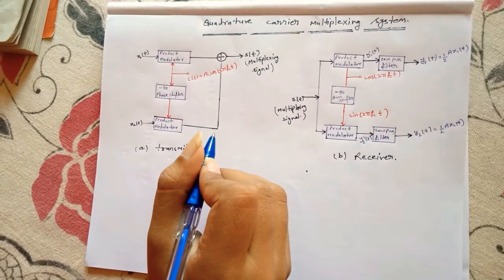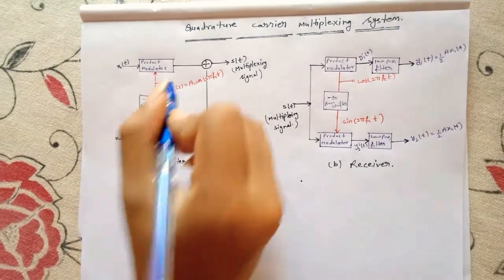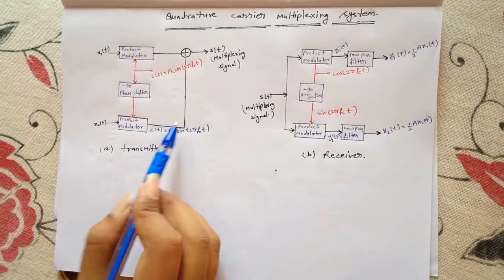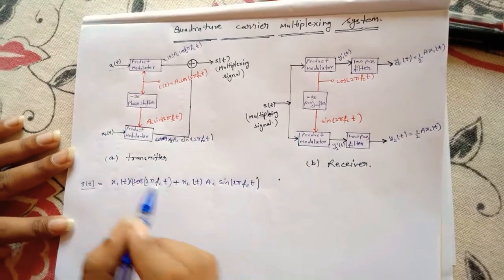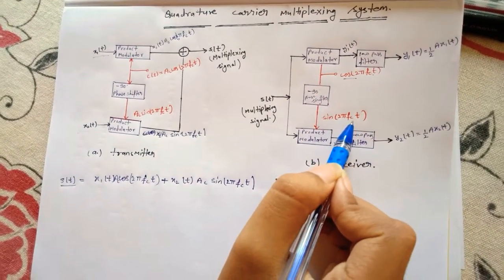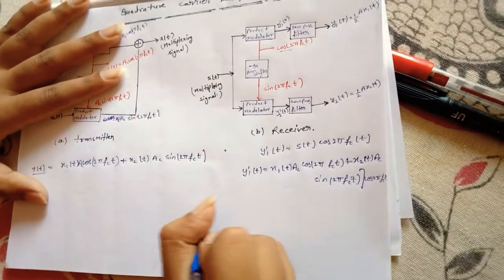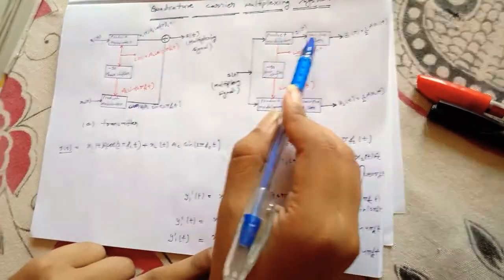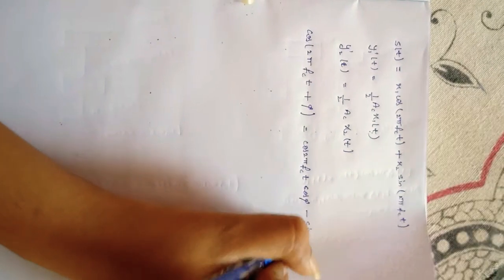Quadrature carrier-multiplexing system || crosstalk || how crosstalk arrise by any phase error